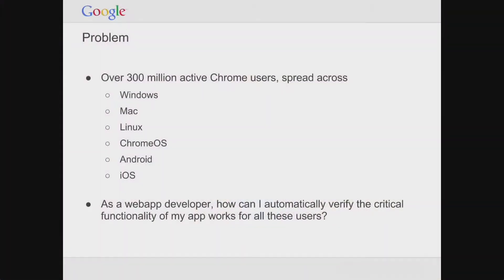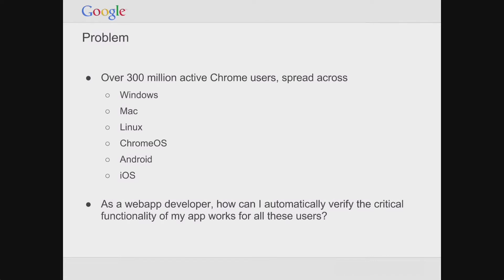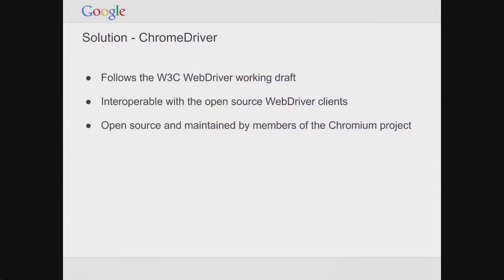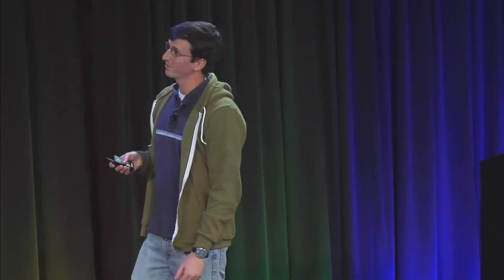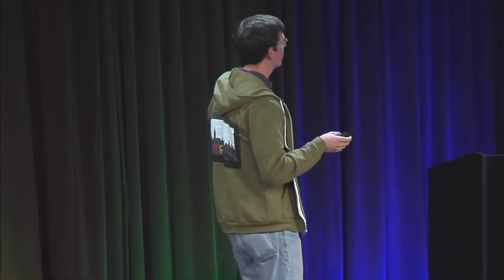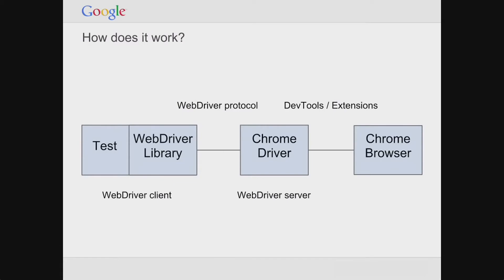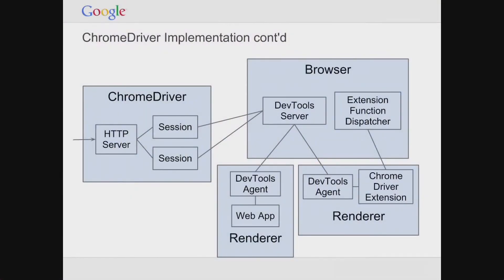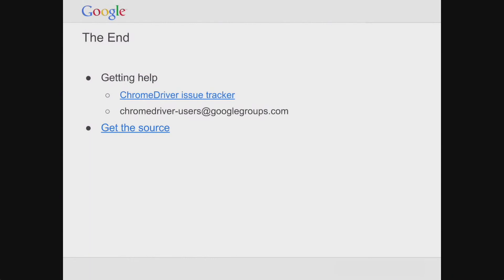GTAC 2013: WebDriver for Chrome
Ken Kania, Google

From its start as a Windows-only browser, Chrome has expanded to Mac, Linux, ChromeOS, and most recently, Android and iOS.  User level testing of web applications across these platforms has been difficult and necessitated various automation approaches.  This talk will describe the work the Chrome team is doing to make WebDriver available for Chrome on all platforms.  This will include a technical look at the underlying approach but will focus on how developers can use the new ChromeDriver to write tests for Chrome's various platforms.  Also, the current state of the project and a roadmap for its future will be covered.